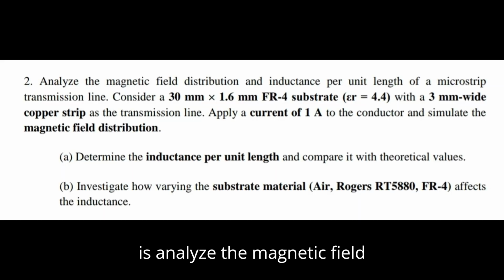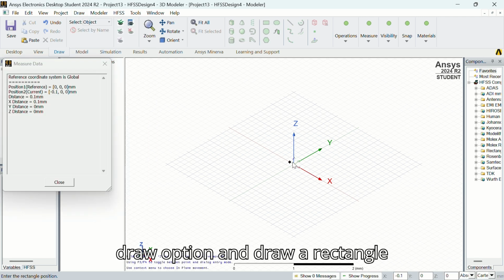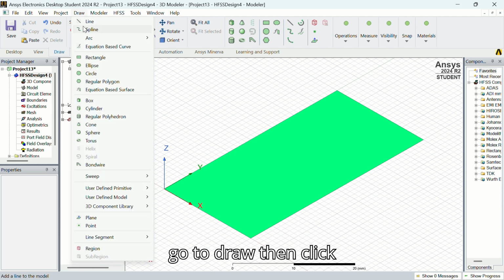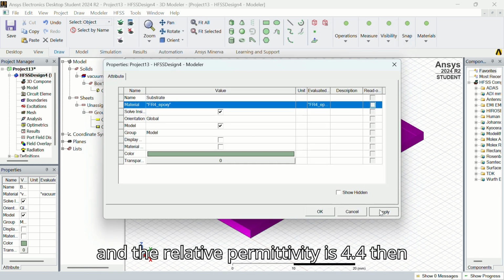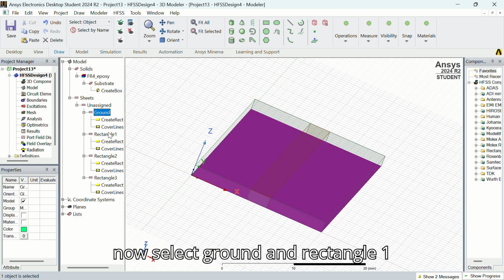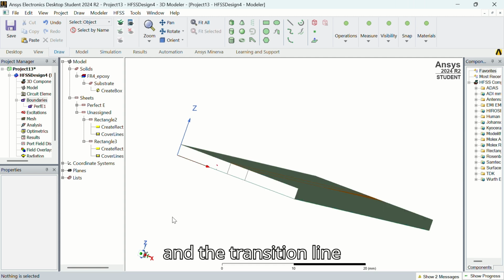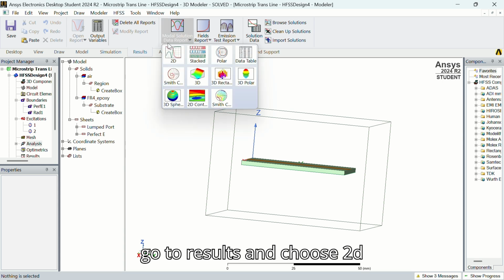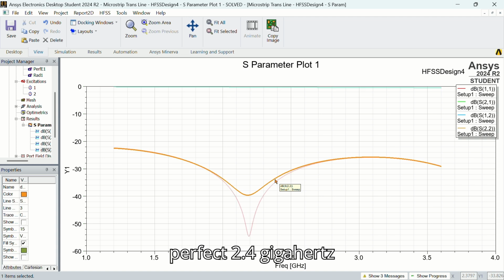Microstrip Transmission Line Design using Ansys HFSS | JK Tech Solutions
In this video, JK Tech Solutions demonstrates the process of designing a Microstrip Transmission Line using the powerful simulation software, Ansys HFSS. Microstrip lines are widely used in RF and microwave engineering due to their compact size and easy integration with printed circuit boards (PCBs).

Watch as we guide you step-by-step through the design process, covering essential aspects like material selection, layout considerations, and simulation setup in HFSS. Whether you are a student, engineer, or enthusiast in the field of RF design, this tutorial will provide you with a comprehensive understanding of how to simulate and optimize your transmission line designs for high-frequency applications.

Learn key concepts such as impedance matching, line width calculation, and the effects of different materials on signal integrity. With our expert insights, you’ll be able to create efficient and reliable microstrip transmission lines for your next project.